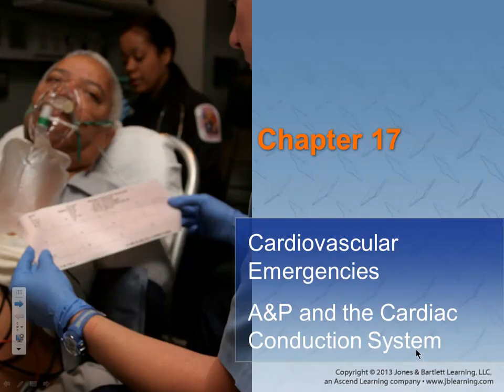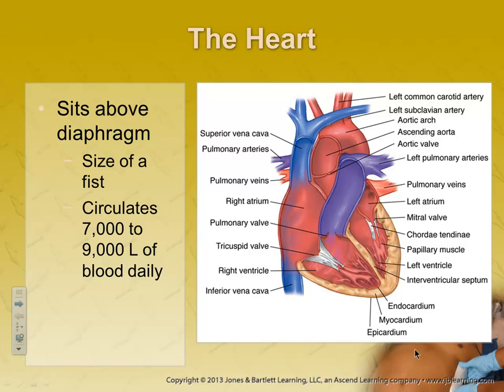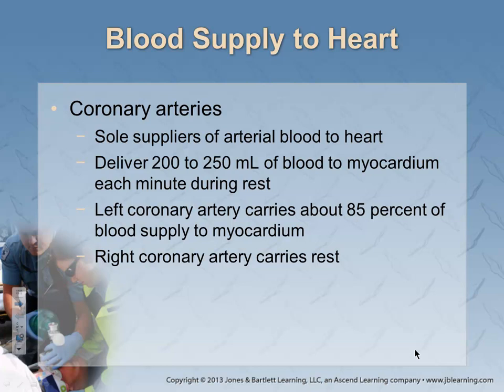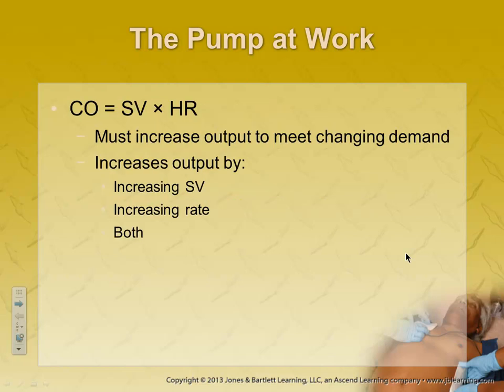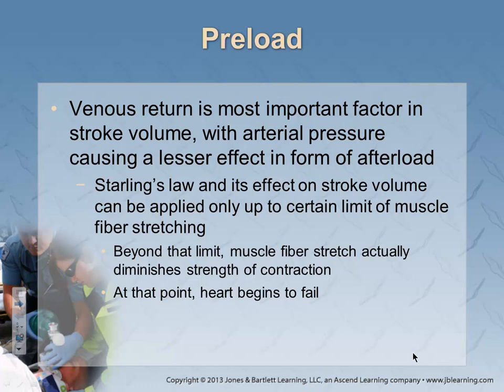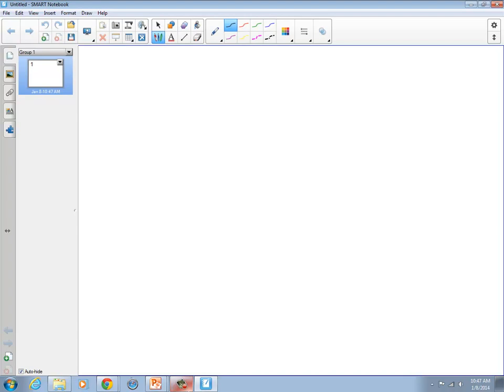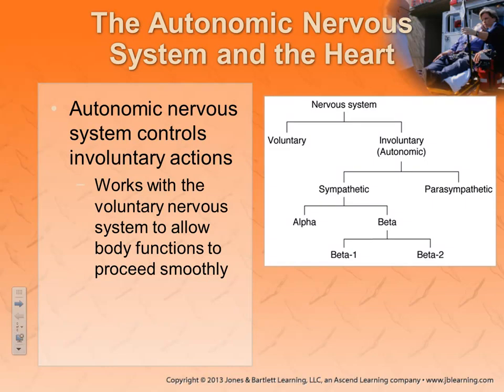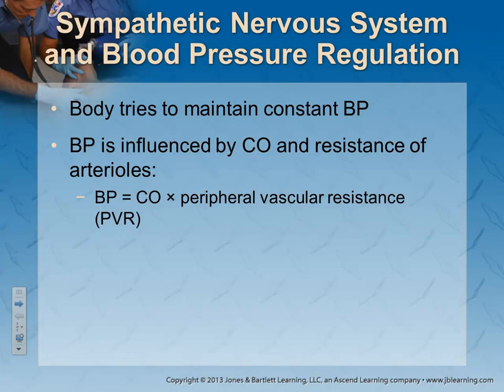EMS 241- Paramedic Cardiology AP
Cardiology AP